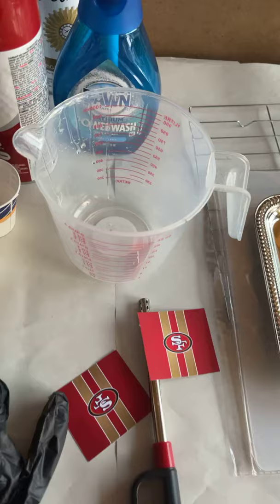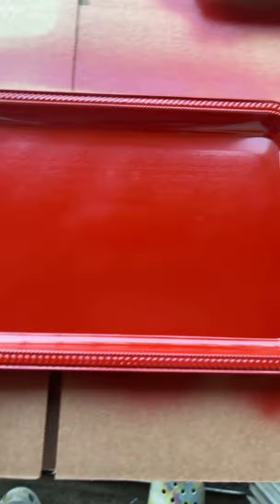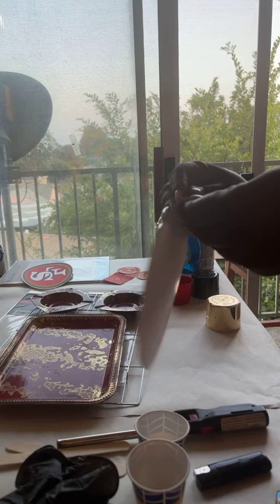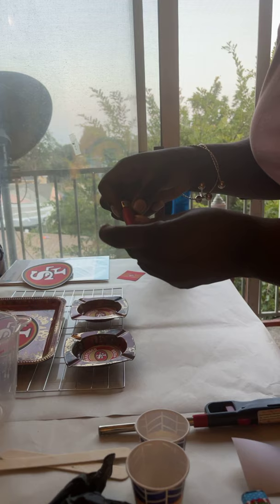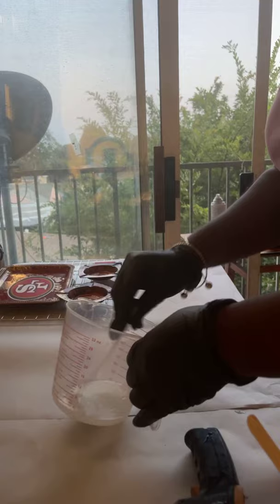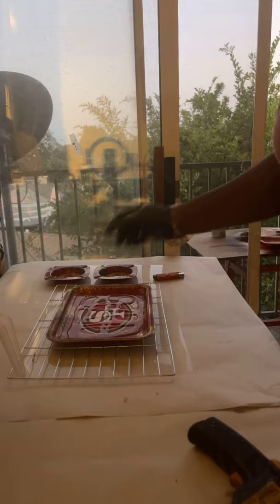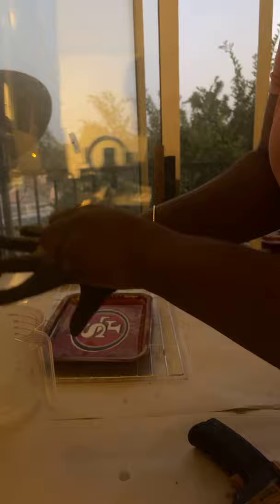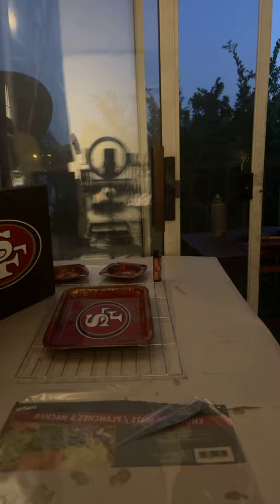Friday Night Drink & Create Live : DIY Custom Rolling Tray Set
Join me on Facebook live Friday nights for fun and creative DIY projects.